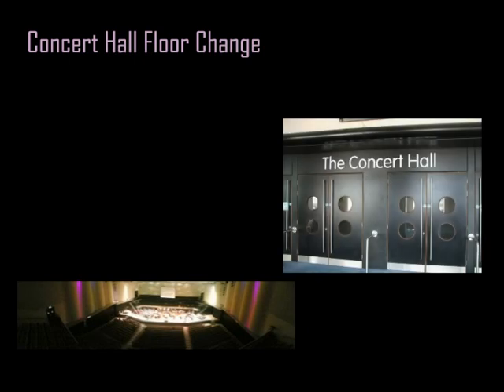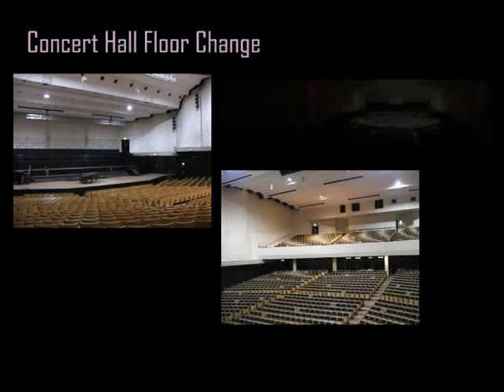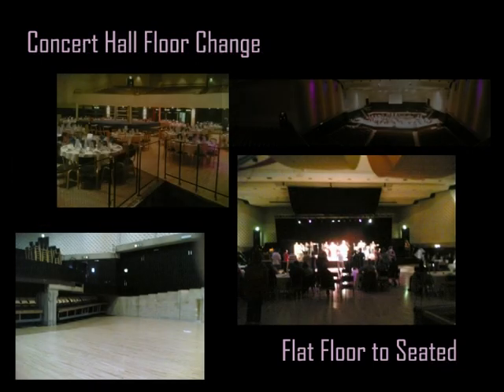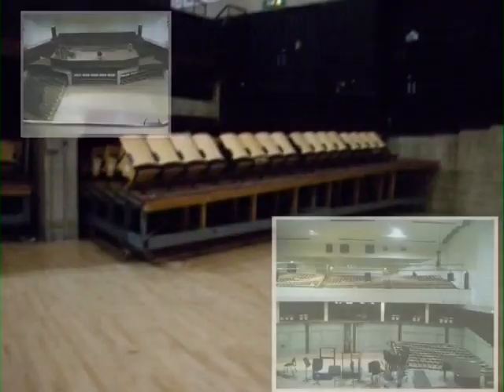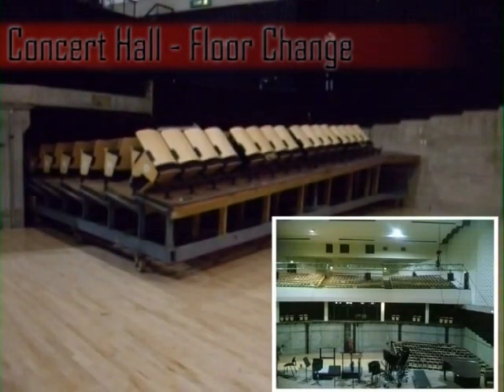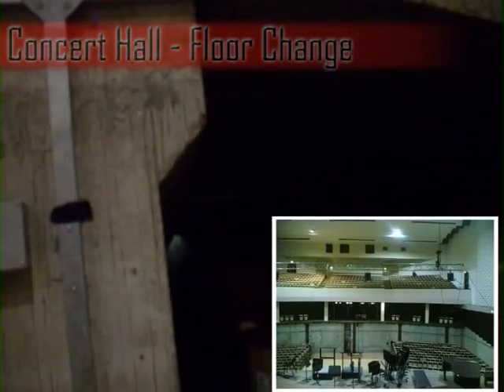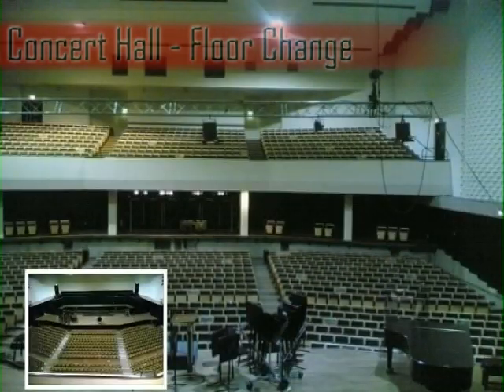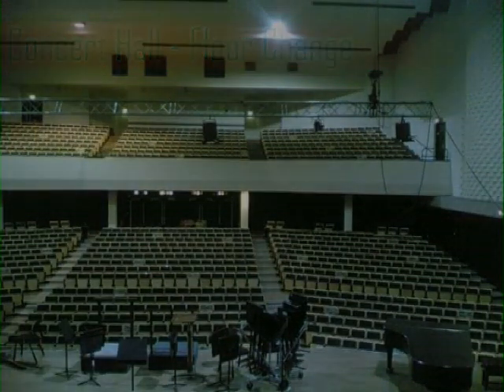Floor Change Video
This video shows the process of the Concert Hall Floor Change.  Video by Paul Coxon